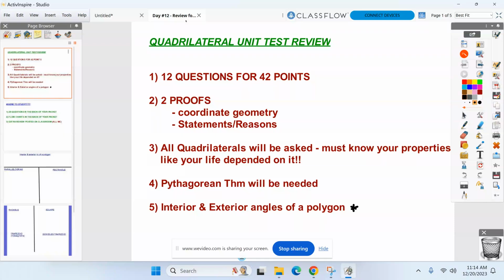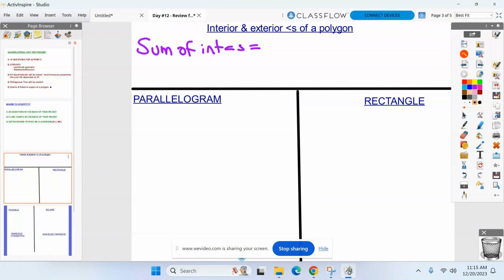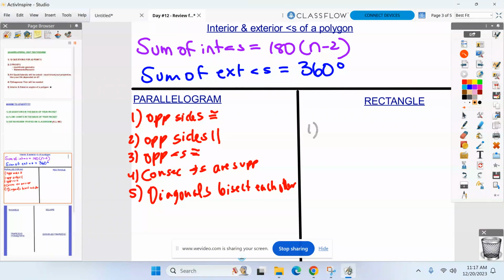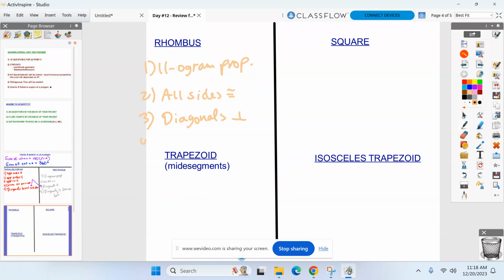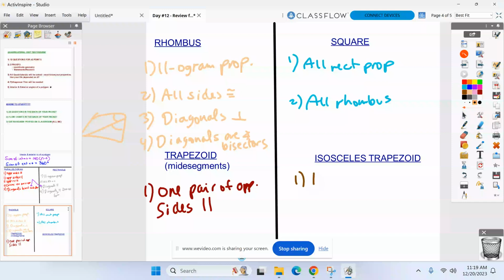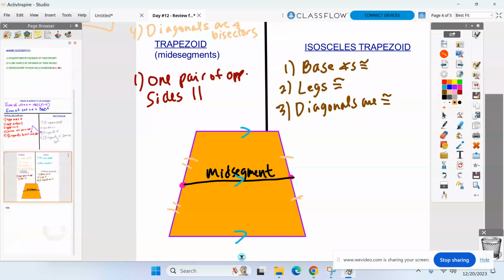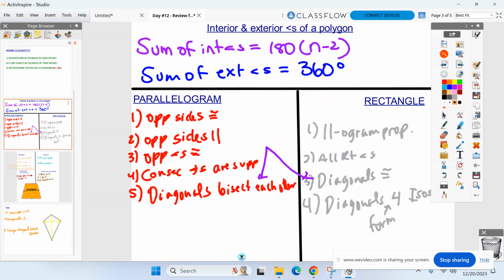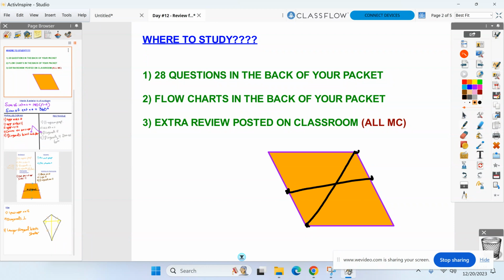Honors Geometry BC Dec 20th - Unit 6 Day 12 - Review For Test